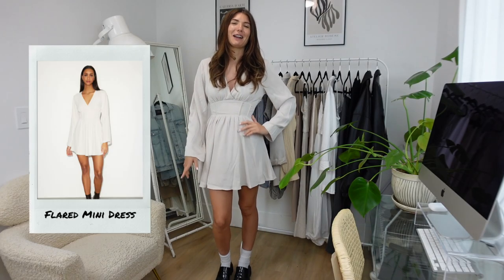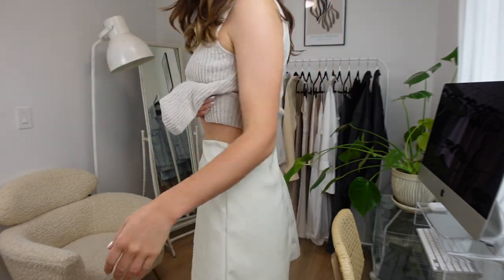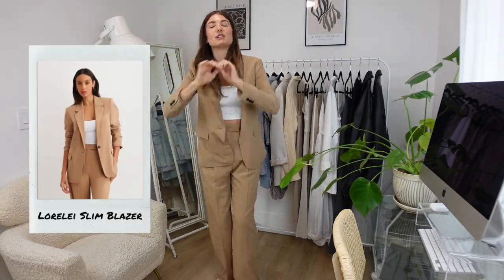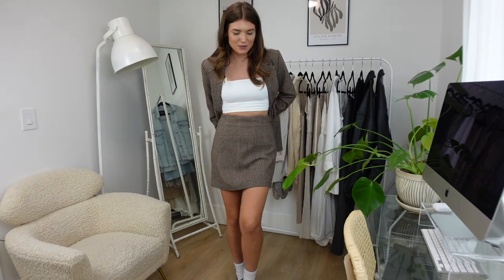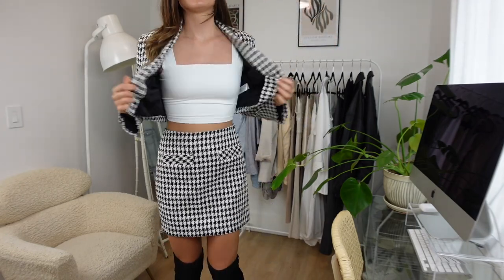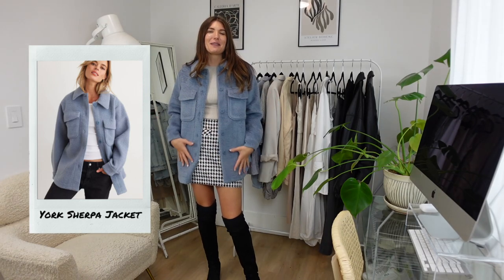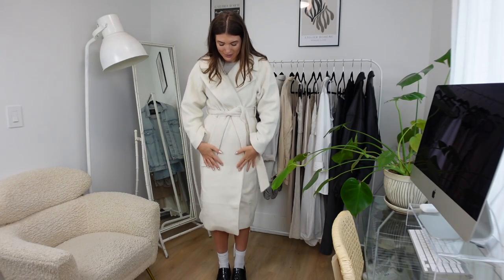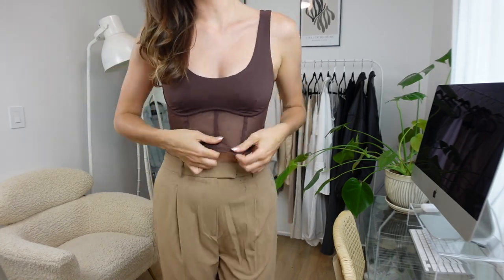DYNAMITE HAUL | Massive $1,500 haul of new fall trends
If you're looking for a bit of a fall wardrobe refresh, here's a brand new Dynamite Haul with tons of cute options for fall/winter! I included tons of two-piece sets, skirts, sweaters, blazers, and some cute tops too.

I love trying on all sorts of clothes and telling you my honest opinion of the pieces. Feel free to let me know if you have any questions about anything featured in this video!